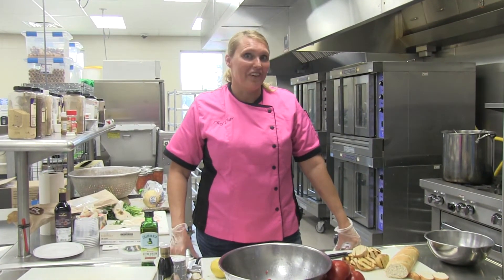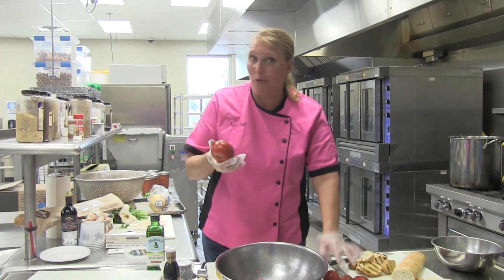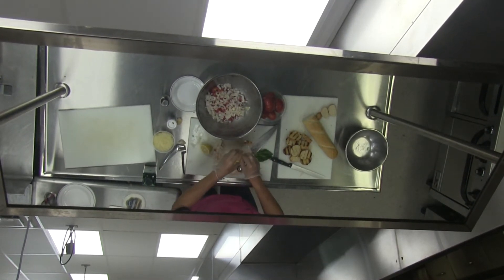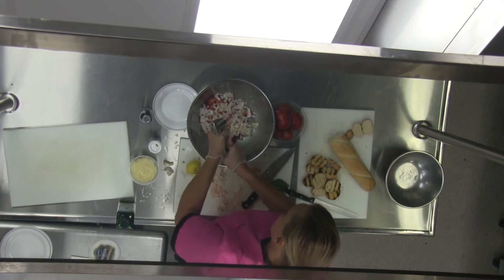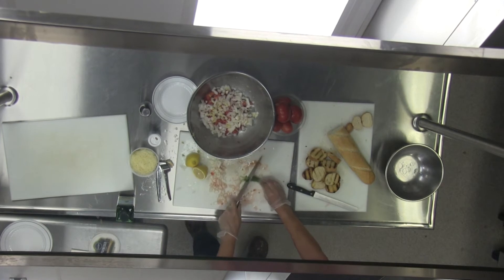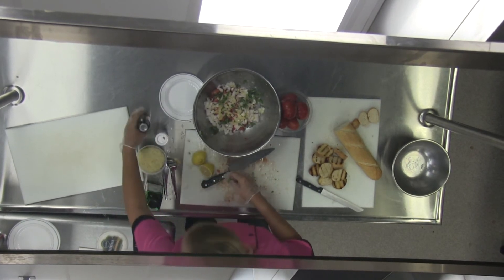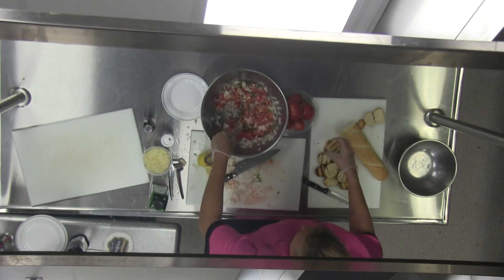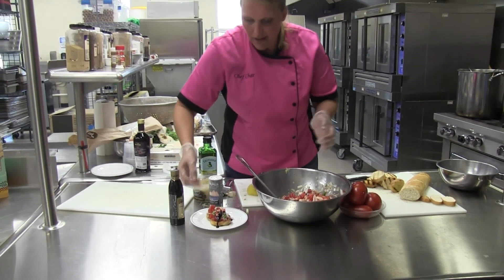Chef Char Bruschetta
Chef Char rips into the Fall harvest once again to show you a delicious bruschetta recipe and you'll even get to find out what that incredible brown sauce on it is!